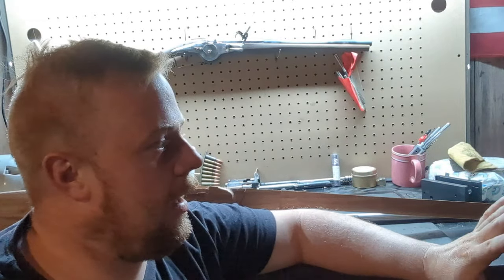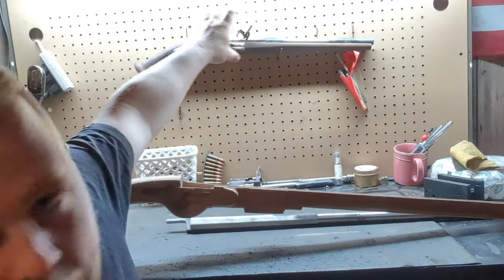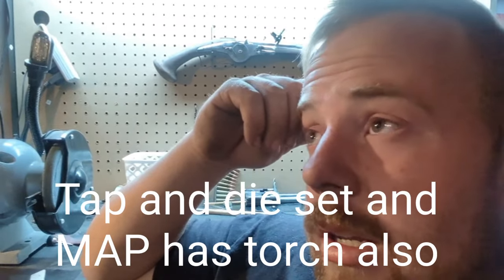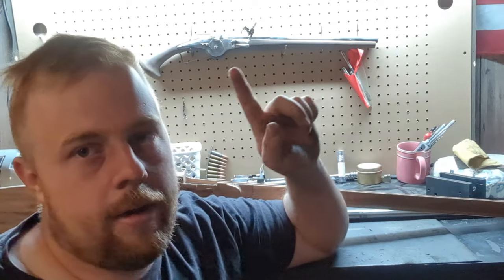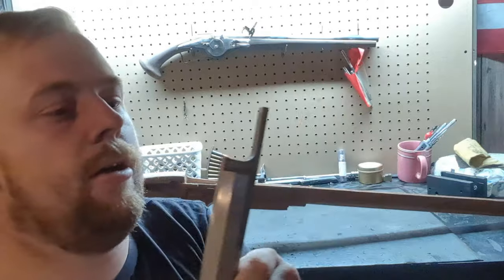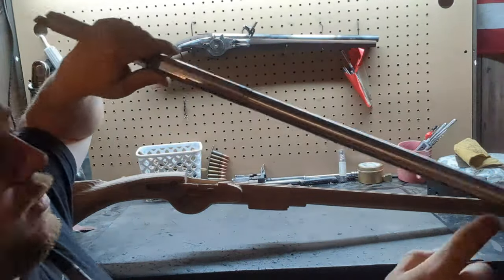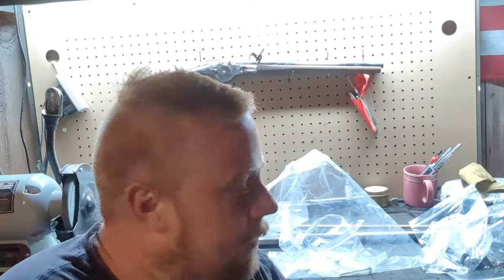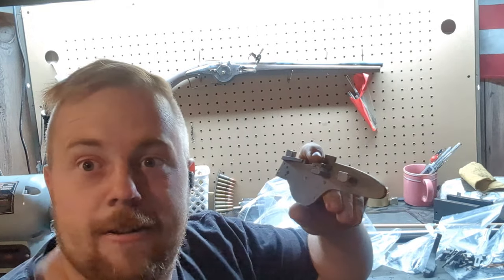Let's build a Wheelock from the Rifle Shoppe PT1 Introduction and Fitting the Tumbler